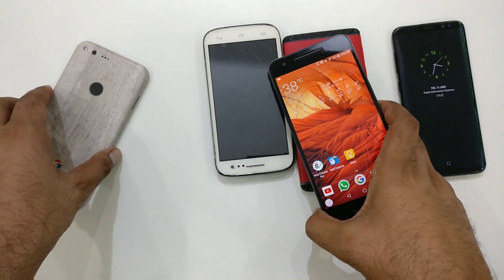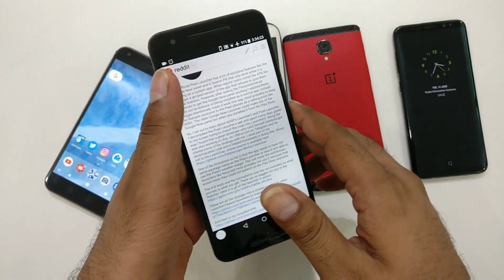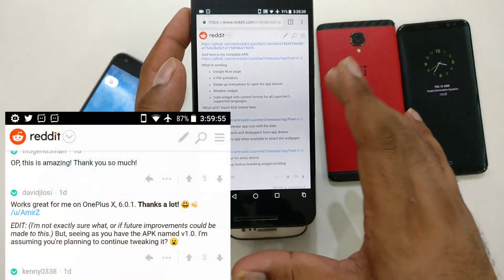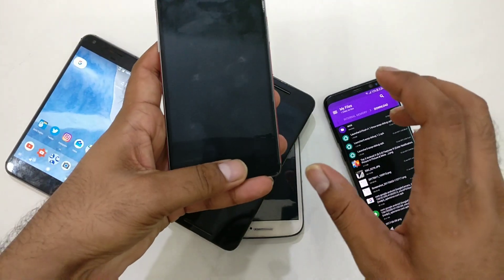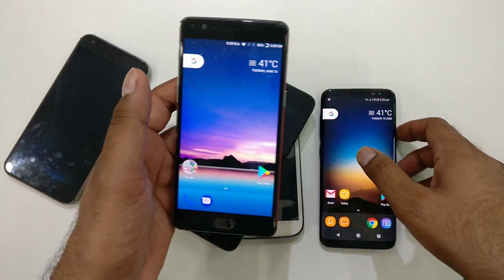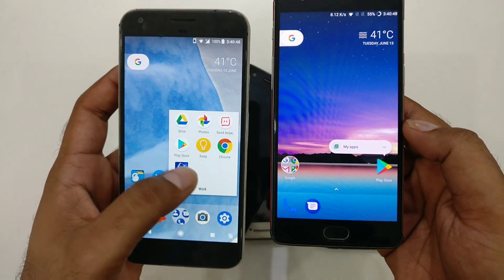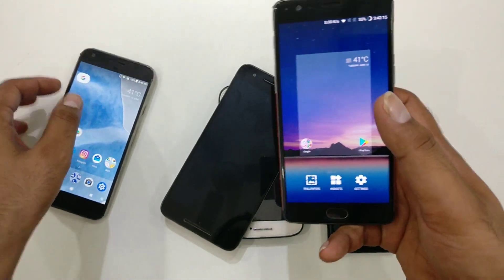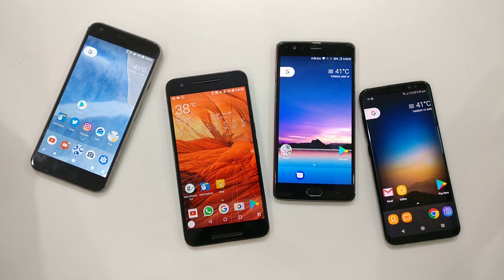[Update] Install Pixel Launcher on any android phone with All Features (No ROOT, No PC, Lollipop +)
There is a new apk version available for Pixel Launcher. Which can be installed on any android device with all the features like Google Now swipe. Watch the video and see how you can do that.